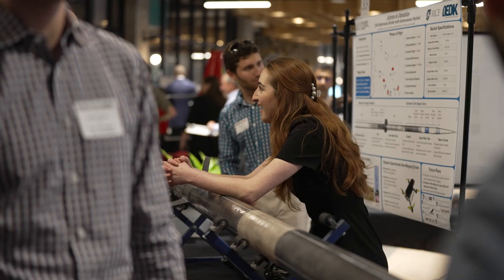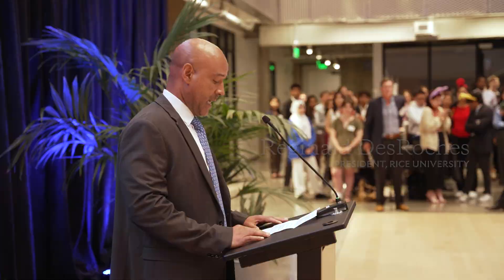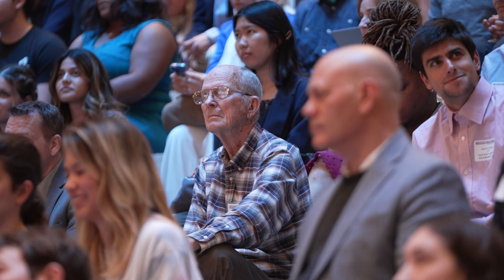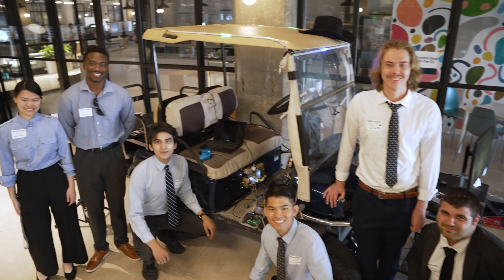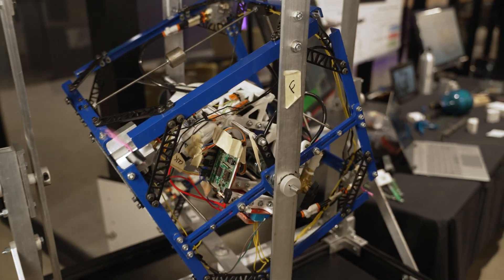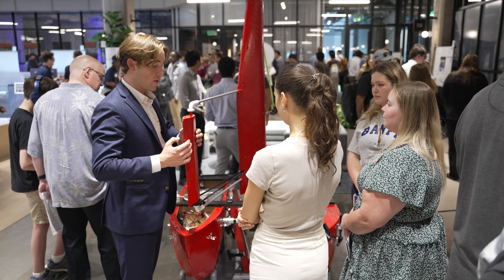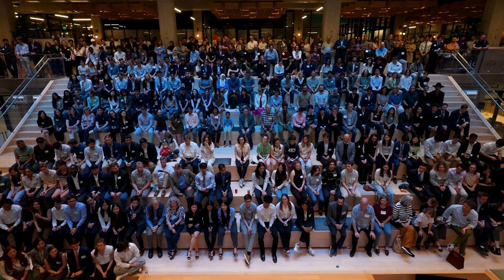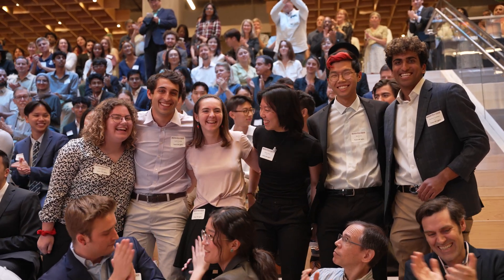Annual Rice competition renamed Huff OEDK Engineering Design Showcase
The George R. Brown School of Engineering Design Showcase and Poster Competition, coordinated by Rice’s Oshman Engineering Design Kitchen (OEDK), kicked off April 13 with remarks from President Reginald DesRoches — in which he announced the event will now be known as the Huff OEDK Engineering Design Showcase.

The OEDK faculty and staff elected to rename the showcase in honor of Harrell Huff and his late wife, alumna Carolyn Huff, who have supported dozens of teams in the competition over the years.